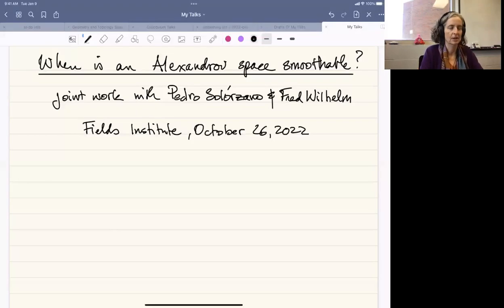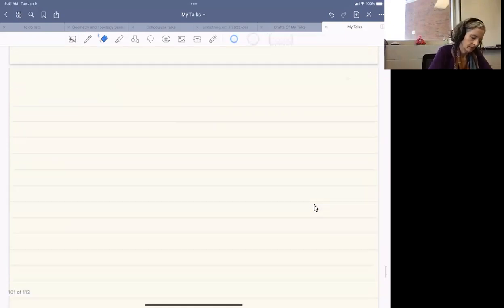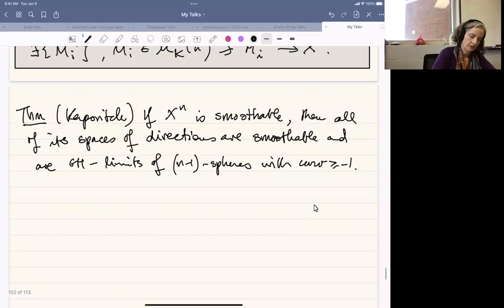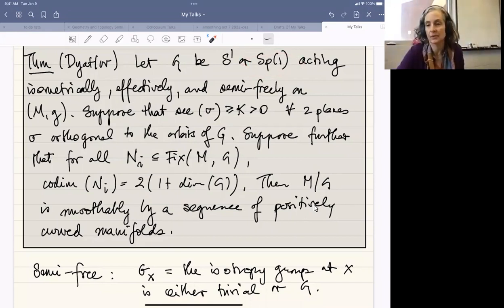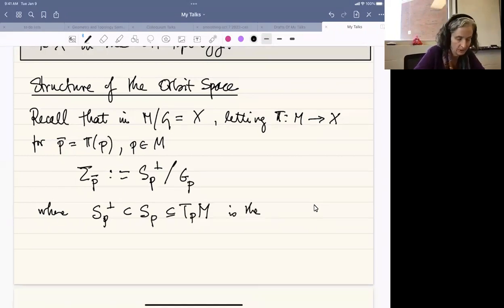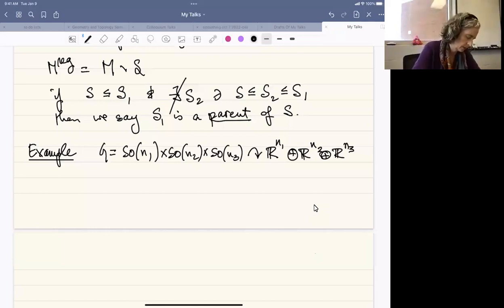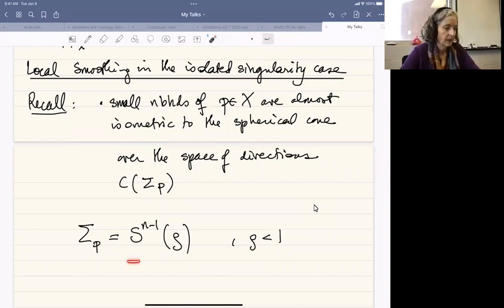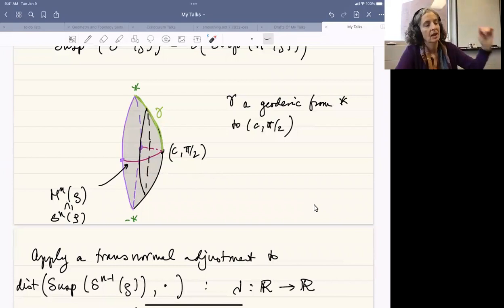When is an Alexandrov space smoothable?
Catherine Searle (Wichita State University)
October 26th, 2022
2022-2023 Low Regularity Physics and Geometry Seminar